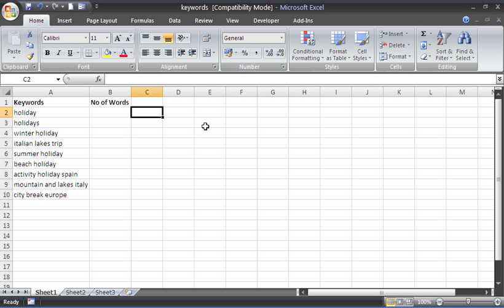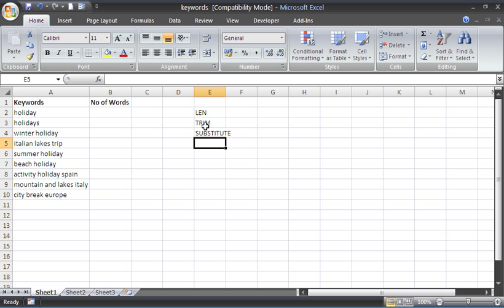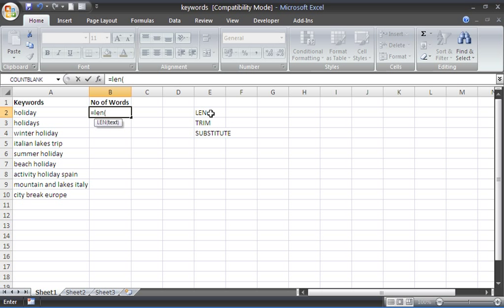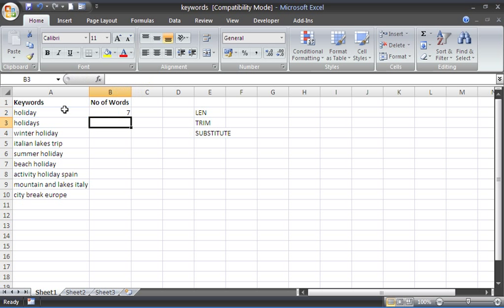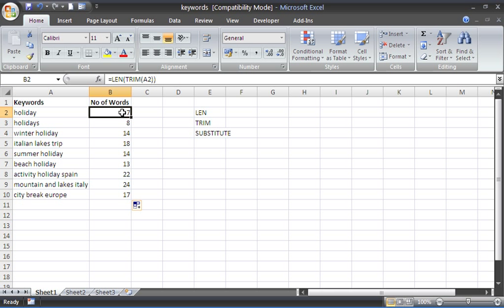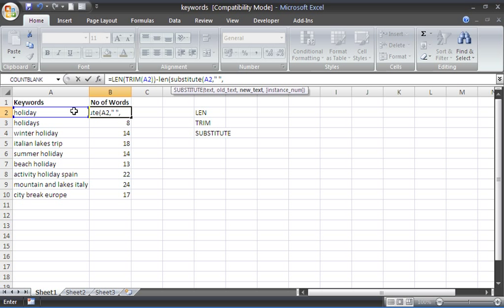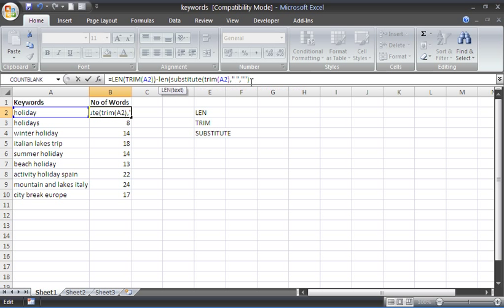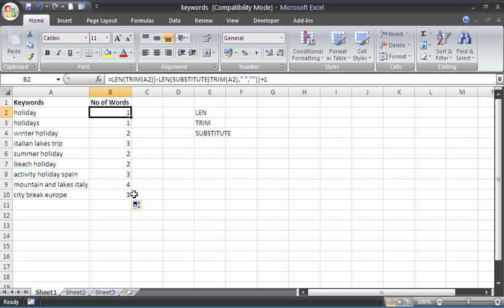Count How Many Words are in a Cell in Excel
Count how many words are in a cell in Excel. Using a combination of text functions we can count the number of words in a cell. Excel does not currently provide a function to do this.